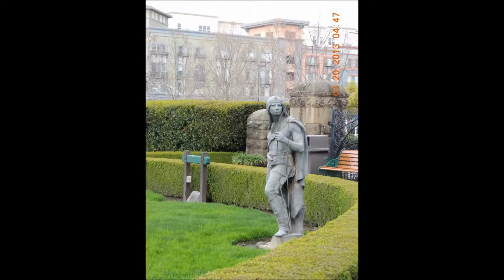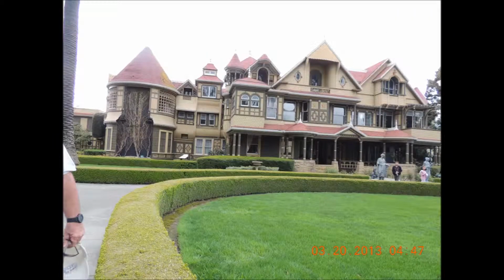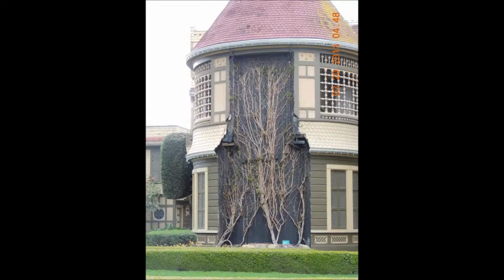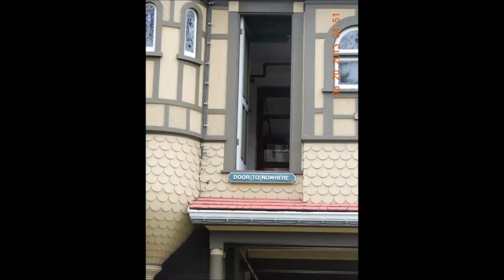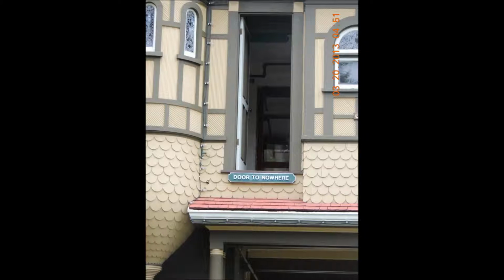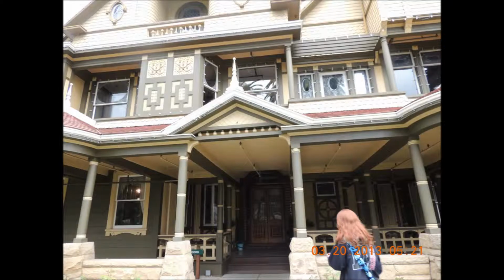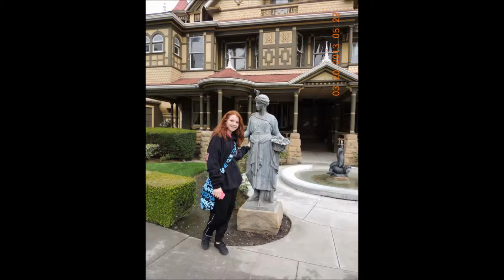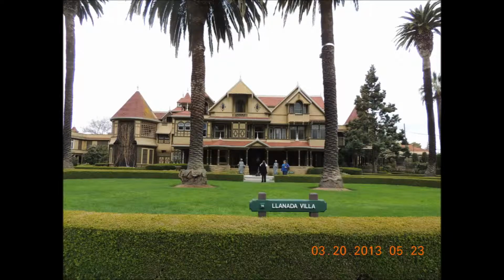Wincherster Mystery House Tour